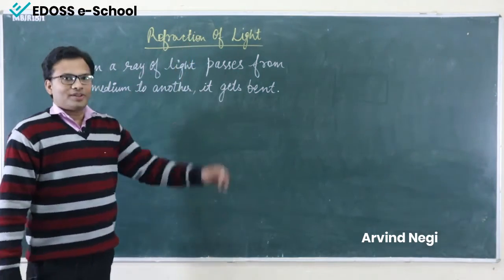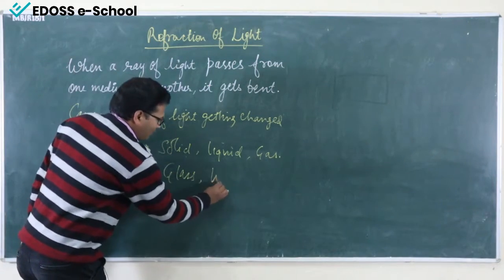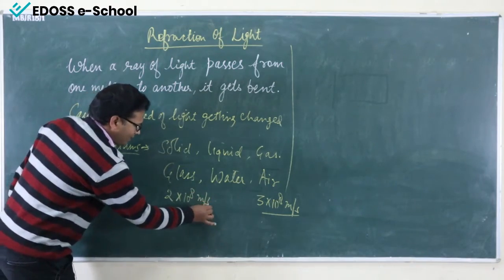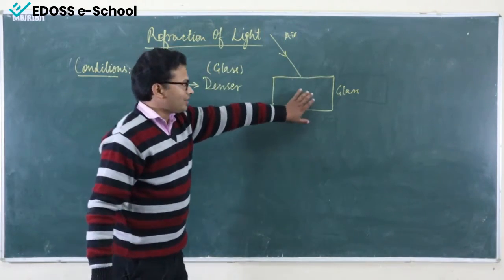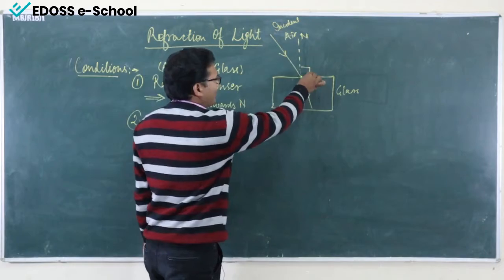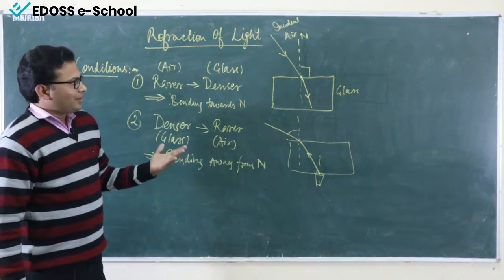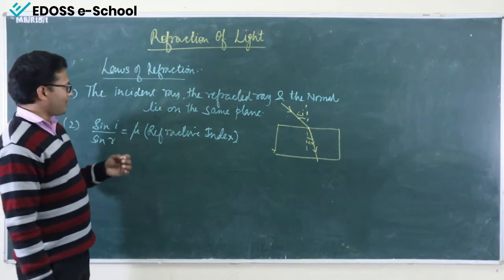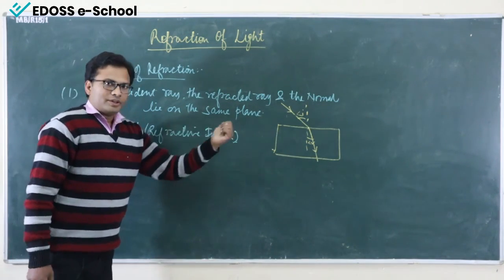Refraction of Light – NCERT - Class VIII - X - Physics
Refraction of light :- Refraction is the change in direction of a wave passing from one medium to another or from a gradual change in the medium.
Laws:
1.The incident ray, refracted ray and the normal, to the interface of any two given mediums; all lie in the same plane.
2.The ratio of the sine of the angle of incidence and sine of the angle of refraction is constant.